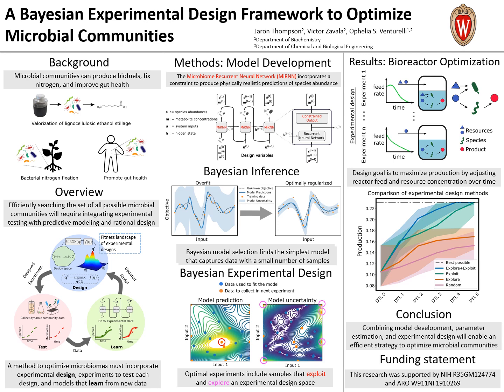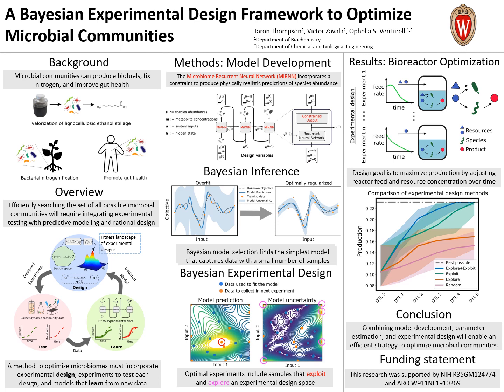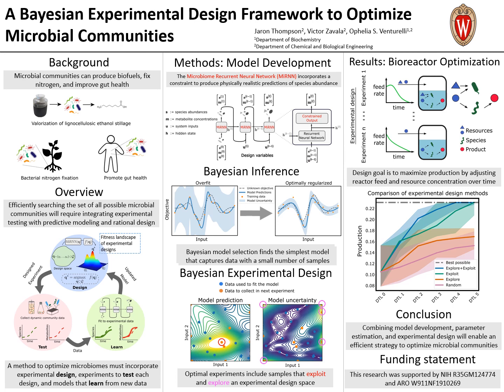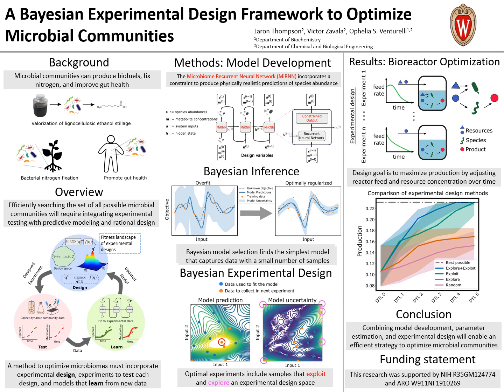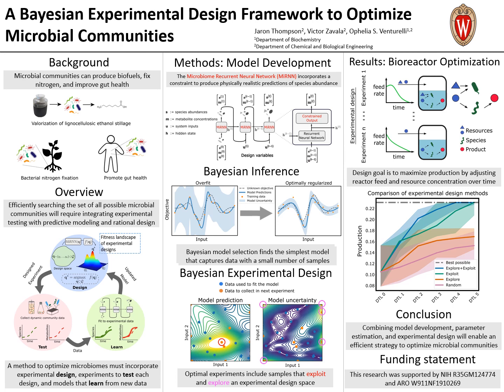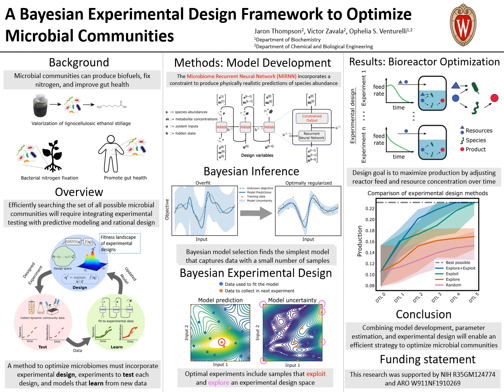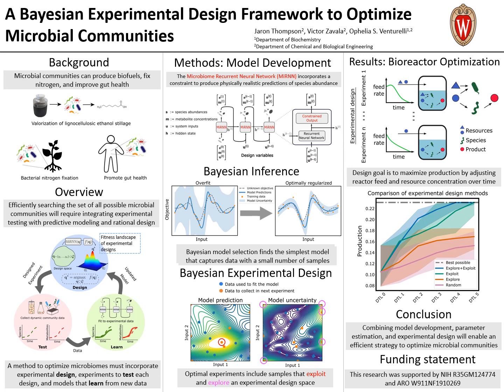A Bayesian Experimental Design Framework to... - Jaron Thompson - MLCSB - Poster - ISMB 2022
A Bayesian Experimental Design Framework to Optimize Microbial Communities - Jaron Thompson - MLCSB - Poster - ISMB 2022